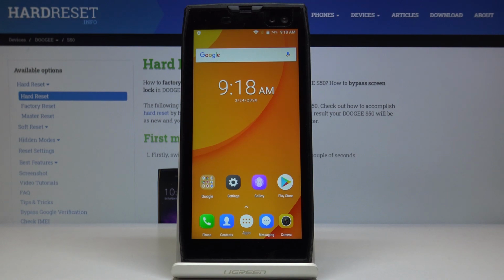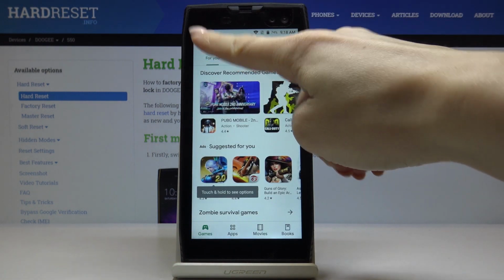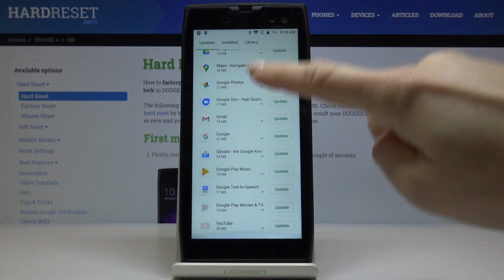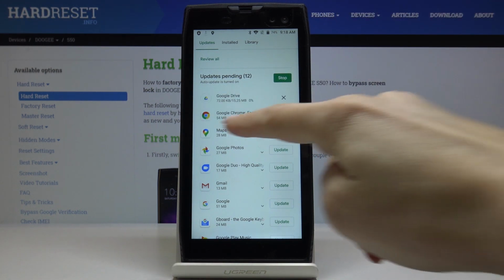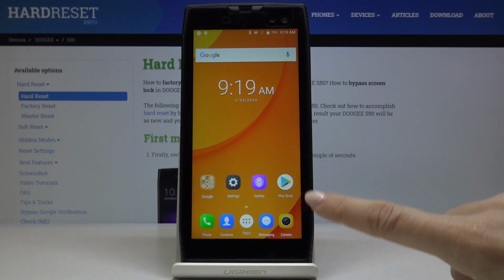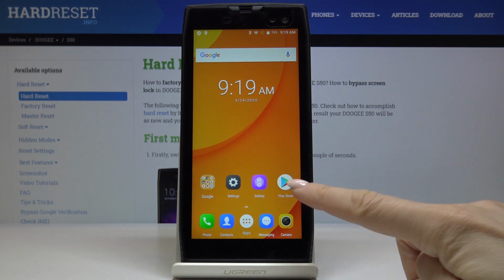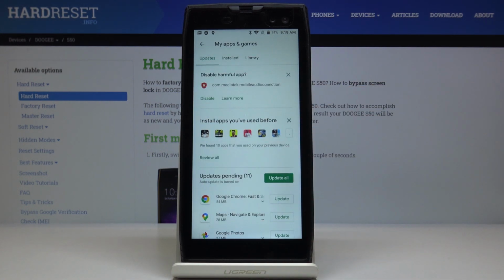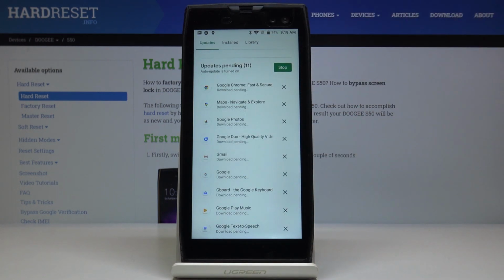How to Update Apps in DOOGEE S50 – Install Latest App Version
Learn more about DOOGEE S50:
In the presented tutorial, we show you how to smoothly update apps in DOOGEE S50. If you would like to download the newest app version in your Doogee smartphone, stay with us to learn how to get access to the app's settings in order to update apps in DOOGEE S50 easily. Let’s follow the attached instructions and locate apps update in the Doogee device easily. Check out our HardReset.info YT channel and find more solutions for DOOGEE S50.

How to check for apps updates in DOOGEE S50? How to update apps in DOOGEE S50? How to stay up to date with DOOGEE S50? How to find apps updates in DOOGEE S50?